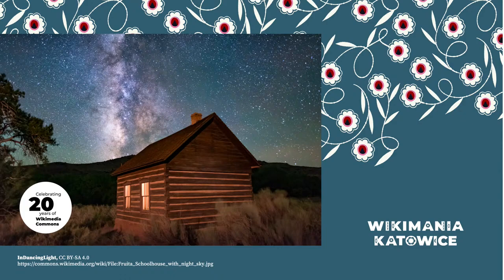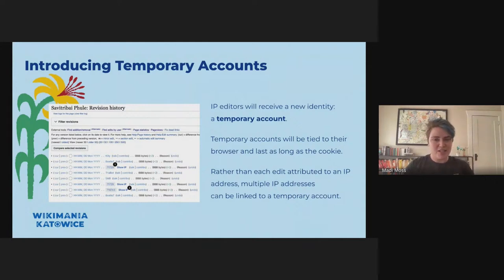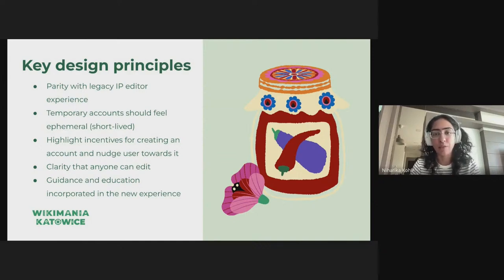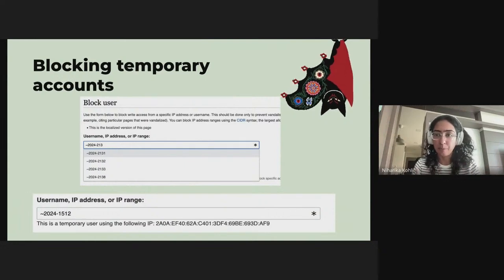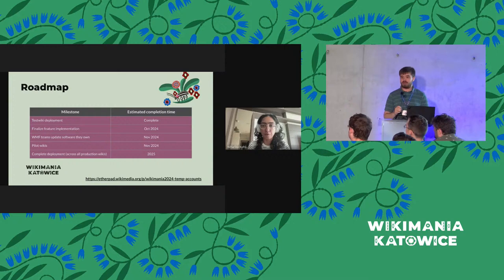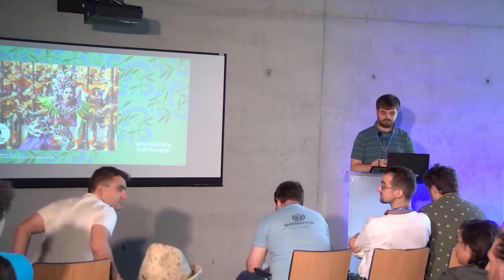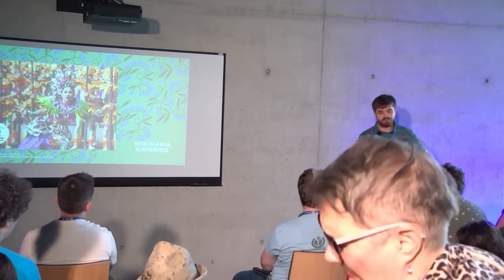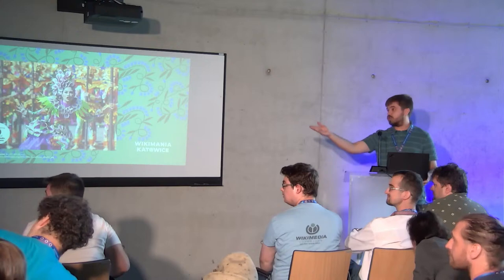Trust and Safety Product 2/2: Temporary Accounts are coming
Temporary Accounts have been a work in progress over the last few years. The goal for this legally-mandated project is to replace IP addresses with auto-generated temporary accounts. IP addresses will be accessible only to those users who require access for anti-vandalism purposes. This is a widespread change that will impact many tools and extensions. It will also impact anti-vandalism workflows across our projects. Our goal for this session is to spread the word about this change and gather feedback or questions about this wor